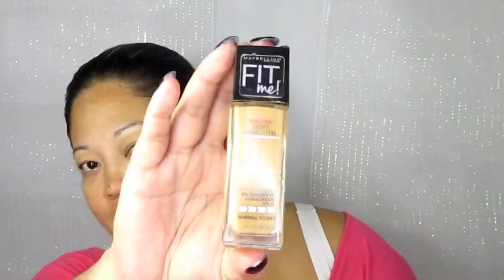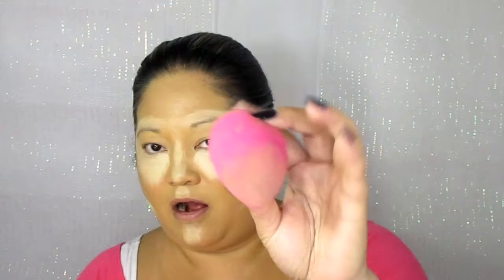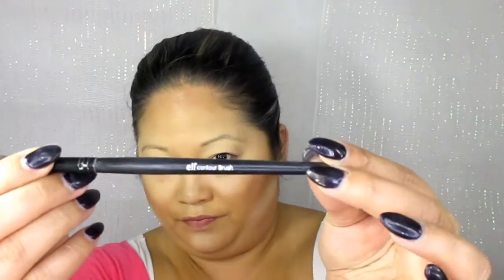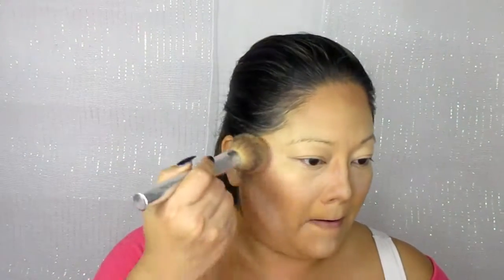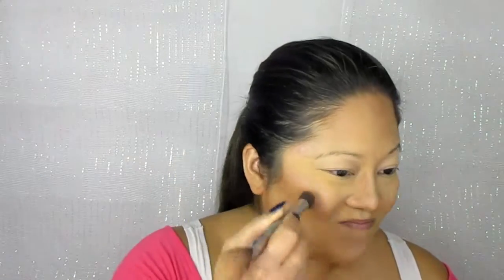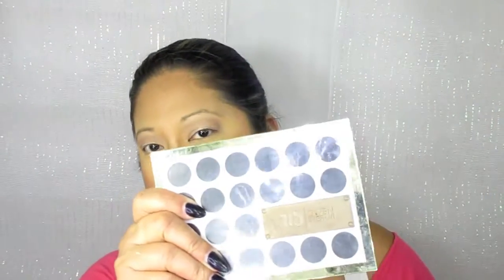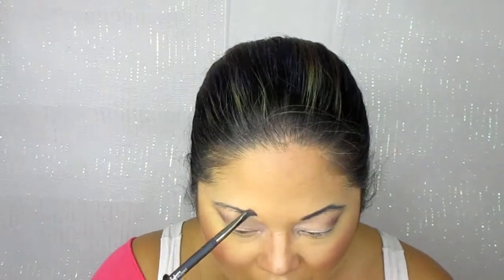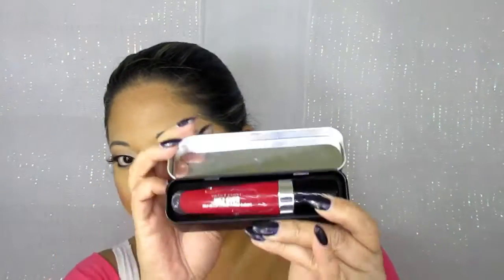Glam and Glow Makeup Tutorial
Come glow with me!! This fabulous look can be worn day or night!  I hope you enjoy!

PRODUCTS USED:

LOVE THAT BEAT (FACE MAKEUP)
HARD CANDY Primer Long Wear 12 Hour Power

MAYBELLINE Loose Powder

ANASTASIA BEVERLY HILLS Cream Contouring Palette

HARD CANDY Sheer Envy Bake, Brighten & Set

HARD CANDY Prismatic Highlighter

THE EYES HAVE IT
URBAN DECAY Eye Shadow Primer

TOO FACED Naked Eye Palette

ARDEL Falsies Eye Lashes #117

WET N' WILD H20 Liquid Eyeliner

KISS ME YOU FOOL (LIP COLOR)
NYX Soft Matte Lip Cream - Madrid

HARD CANDY WET EVER Bold Hold Lip Lacquer in Devious